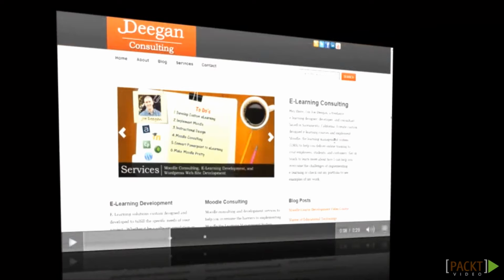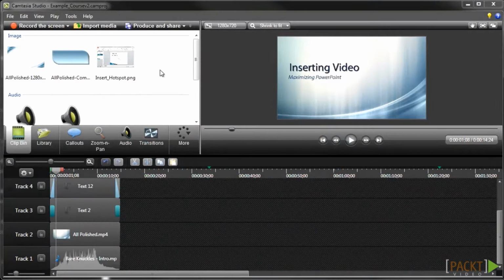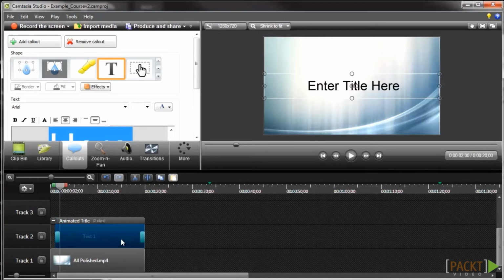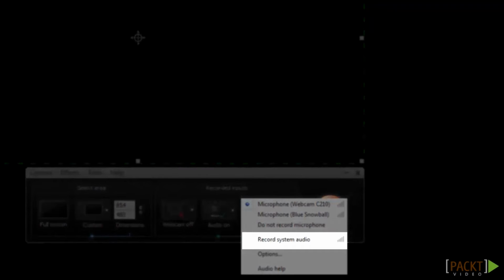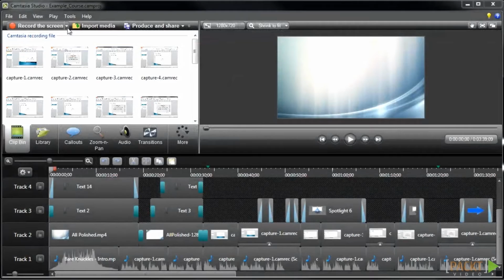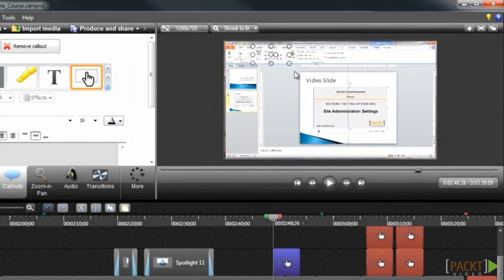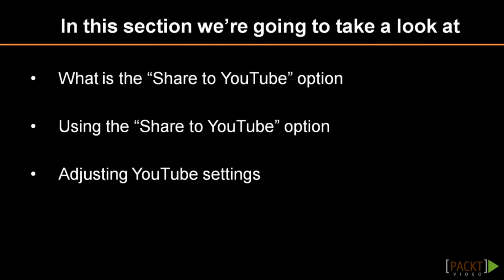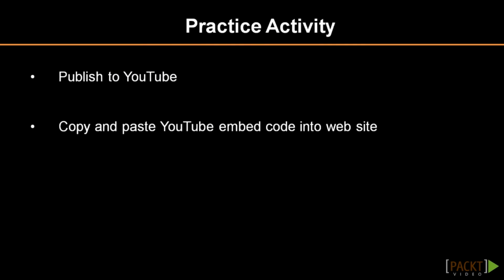Building an E-learning Course with Camtasia Studio 8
Design and develop effective e-learning courses that will keep your students engaged
Provide resources for your students that will take learning beyond the walls of the traditional classroom
Make your Camtasia e-learning projects available online and track the results using Camtasia’s built-in features and SCORM (Sharable Content Object Reference Model)

Learning
Get familiar with Camtasia’s layout and workflow to start developing an e-learning course
Plan your project by creating a storyboard and configuring Camtasia’s default project settings
Use fundamental features such as title clips, transitions, importing media clips, and recording audio in every Camtasia project
Record and edit screencasts to add a professional look and feel
Capture lectures and record live presentations so that they can be viewed online or within e-learning courses
Add interactivity with quizzes and hotspots
Publish your project through a learning management system such as Moodle or Blackboard
Share your e-learning project with the world by reviewing Camtasia’s publishing options

About
Camtasia Studio 8 is the industry leading tool in the e-learning industry, and is the most powerful due to its cutting edge features, making it easy for even first-time users to create an effective e-learning course quickly.

This tutorial shows you how to create interactive e-learning courses by making the most out of Camtasia. Follow along with detailed video demonstrations covering everything you need to know to use Camtasia to create screencasts, record presentations, and develop interactive e-learning courses.

This course goes beyond the basics to teach you how to overcome challenges specific to e-learning. It starts off by introducing you to Camtasia and then digs deeper into its potential by showing you how to use its features to create compelling content for your courses. The tutorial guides you on how to plan an e-learning project with the help of storyboards, and configure default project settings. You’ll also learn how to add interactivity to your course by including quizzes, hotspots, and using SCORM to track results. Finally, you’ll learn how to “flip the classroom” to record presentations and make them available online.

Getting Started with Camtasia
The Course Overview
A Tour of Camtasia Studio 8
Planning Your E-Learning Project
Creating a Storyboard
The Project Workflow
Configuring Project Settings
Camtasia Fundamentals
Importing Media
Creating the Title Clips
Using Transitions
Recording Narration
Creating Screencasts
Preparing to Record
Recording Your Screen
Trimming and Cutting
Using Callouts
Capturing Lectures
Recording Yourself
Recording PowerPoint Presentations
Applying the Green Screen Effect
Adding Interactivity
Creating Quizzes
Creating Scenario-based Assessments Using Hotspots
Creating a Table of Contents
Publishing Your Project
Publishing Your Project
Customizing the Player
Publishing to YouTube
Publishing a SCORM Package
Putting Camtasia to Extra Use
Using Camtasia with Other E-Learning Authoring Tools
Embedding Camtasia Videos in a Web Page